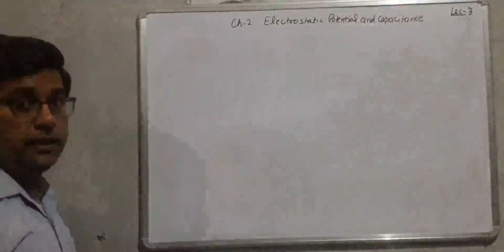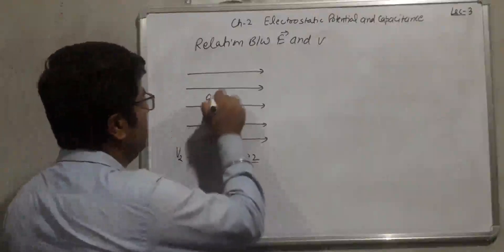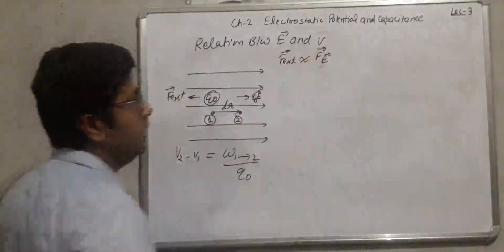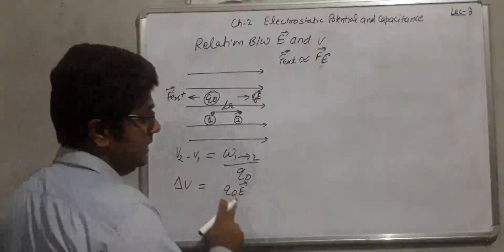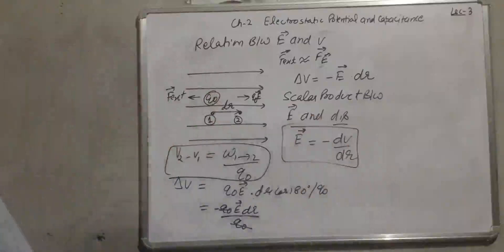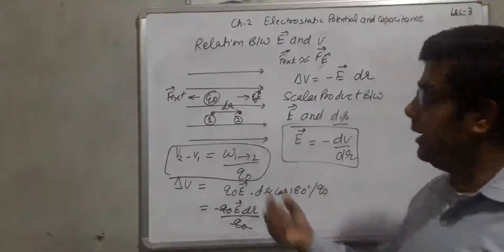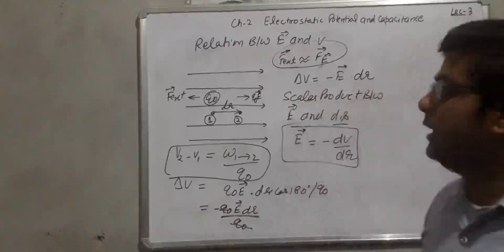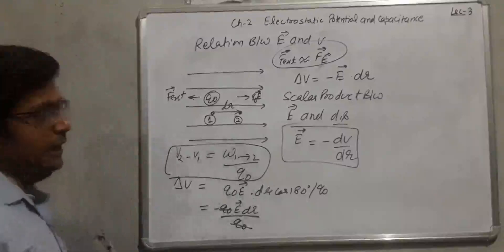Electrostatic potential 03(B)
Proof of E = -dv/dr